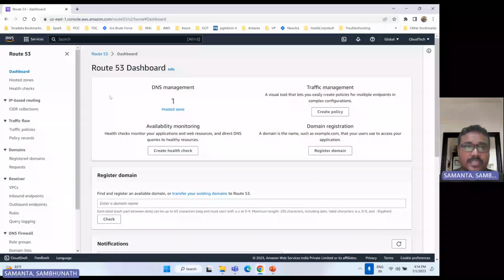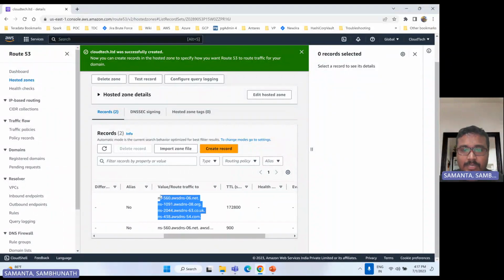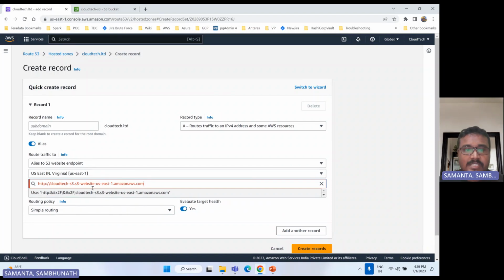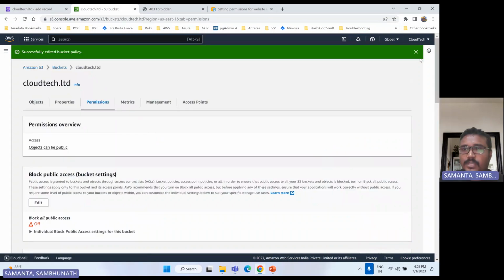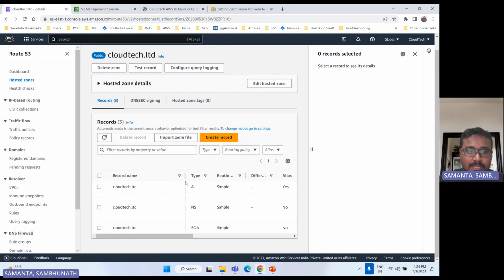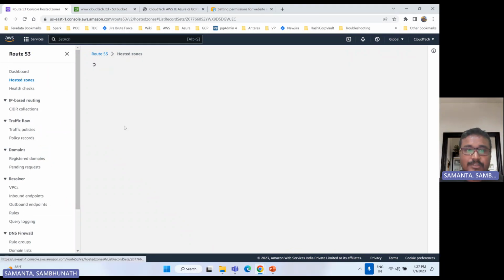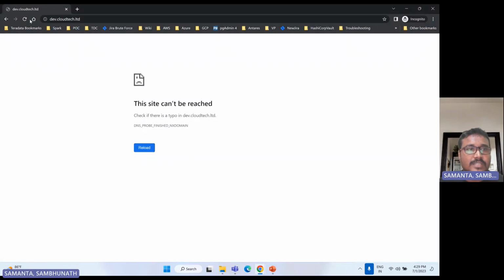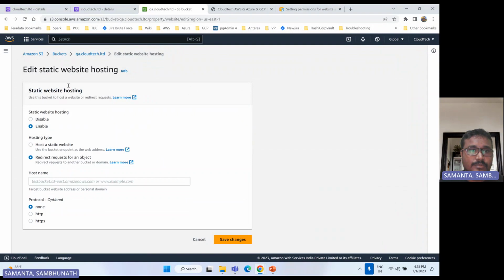Step by step Guide if No targets available when trying to set an alias target from Route 53 to S3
In this hands-on tutorial, I will explain in simple terms how it all works.  We will take a look at common DNS record types, including A Record, CNAME Record, and the Alias that allows you to redirect traffic to AWS resources (we will point to an EC2 application with Elastic IP addresses ).

Route 53 is Amazon's managed Domain Name System (DNS). You can use it to register/transfer domain names and manage how traffic is routed to private and public resources.

Bucket Policy
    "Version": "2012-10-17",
    "Statement": [
            "Sid": "PublicReadGetObject",
            "Effect": "Allow",
            "Principal": "*",
            "Action": [
                "s3:GetObject"
            "Resource": [
                "arn:aws:s3:::Bucket-Name/*"

Route53 details in AWS ⏩